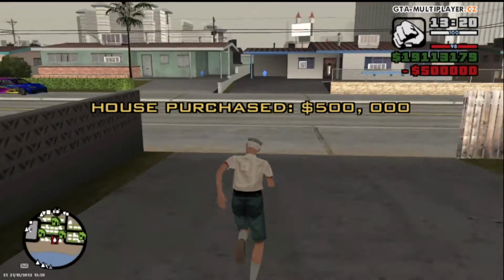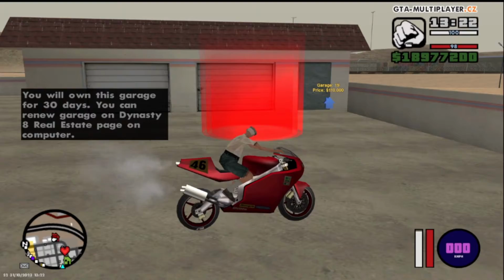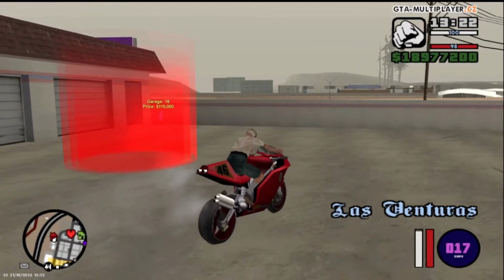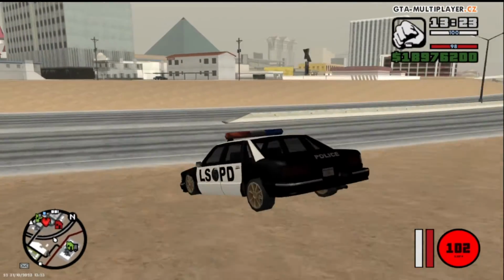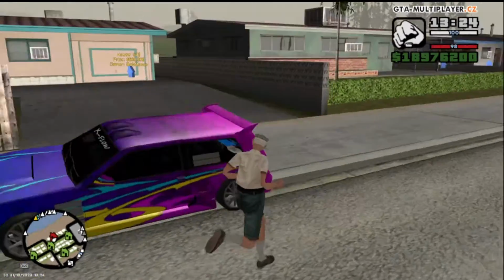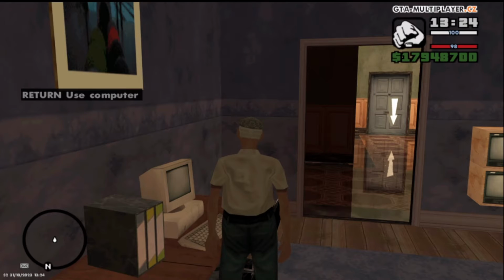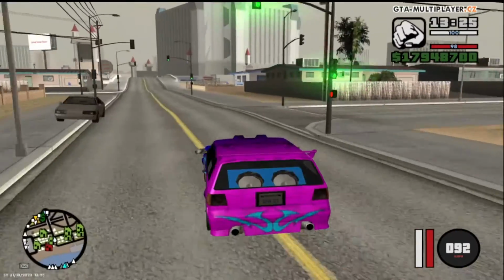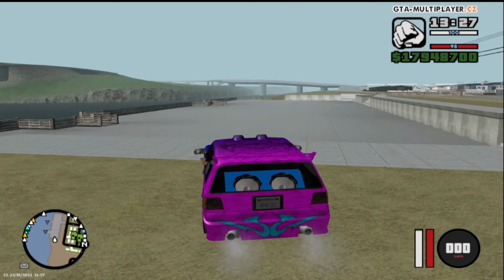Vehicle Guide Part 2: Saving Cars in SAMP WTLS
Today we're going to learn all about saving cars so that you never lose your precious FT cars in GTA San Andreas Multiplayer - Welcome To Los Santos (WTLS 2)

We're going to check out the different websites for buying vehicles, showrooms and side of the road cars!

Welcome To Los Santos (WTLS) is a multiplayer free roam  game with hundreds of other people across San Andreas